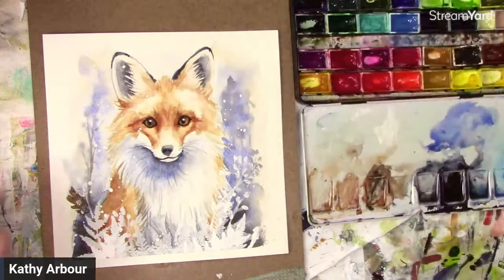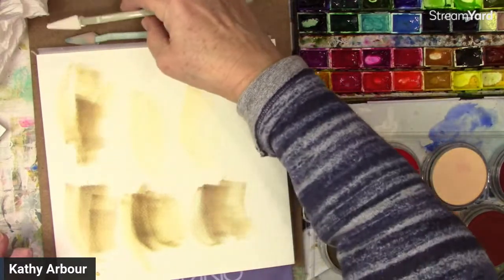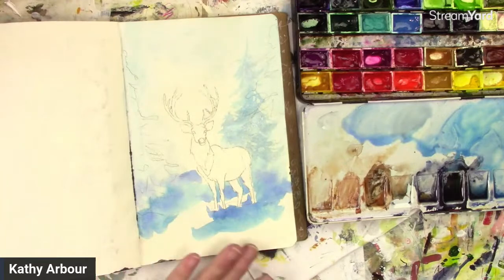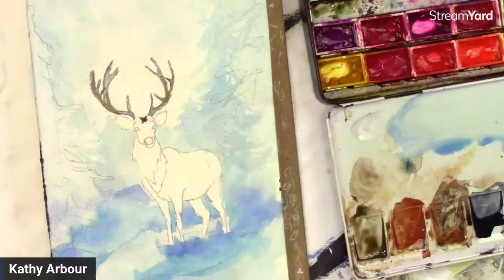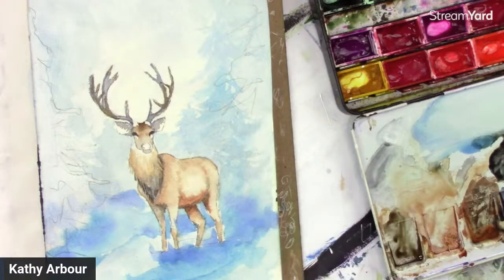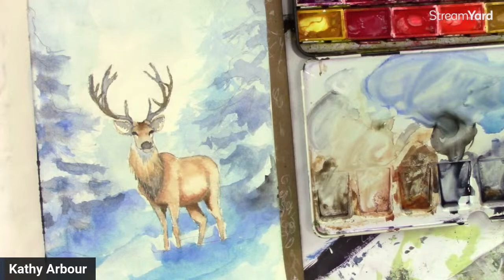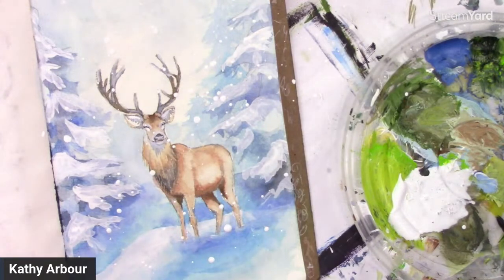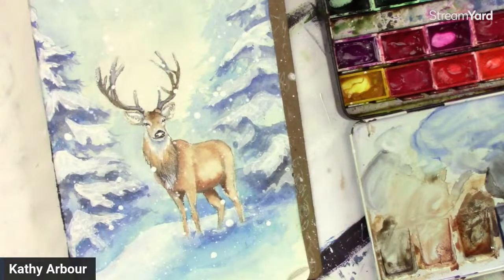Watercolor Snowy Deer / Painting Tutorial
A deer in the woods on a snowy day is always a perfect painting idea. Join me in this watercolor tutorial and use this for cards or a great gift idea too.